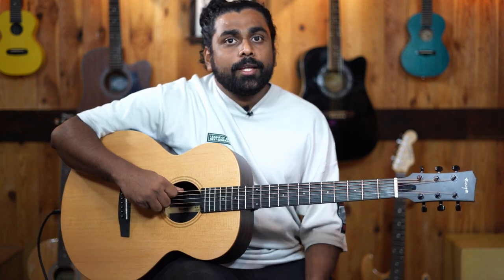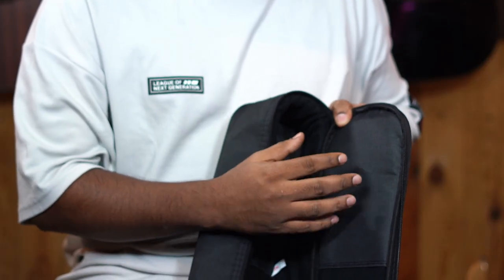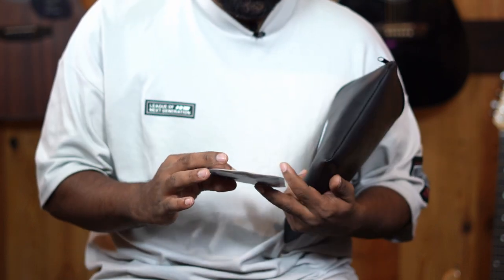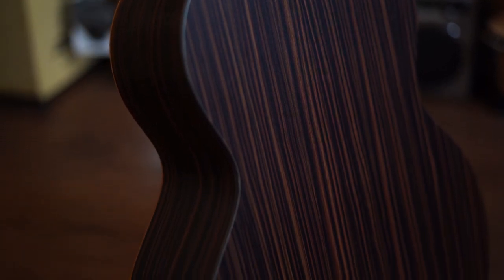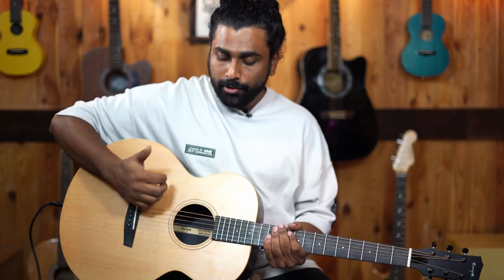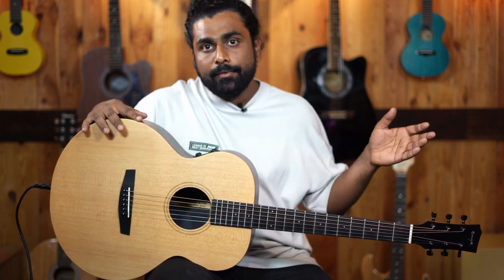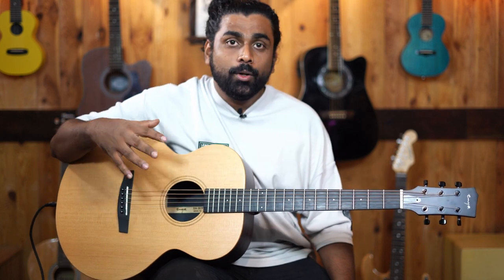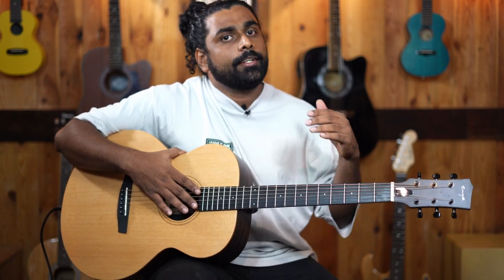Affordable TransAcoustic Guitars are Now in India | The ENYA EA-X1 Pro Review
This Guitar is also available in a Travel size 36 inch.

Transacoustic Guitars have always been above 50k price range in India starting with the Yamaha FG-TA and FS-TA. Later Kepma introduced the F1e series in the similar price range with amazing specs. But there wasn't a good guitar with similar good effects under the 35k price point. This is where the Enya EAX1 pro comes in and offers all the good effects like reverb, delay and chorus at an affordable price. With the accessories its offering we haven't seen any other option to compete this one. And if you are looking for the travel size of the same guitar Enya offers the EM-X1 pro

Time Stamps
0:00 - Intro
0:57 - Inside the Box
3:30 - Body Specs
4:50 - Electronics
6:21 - Sound Check - Mic
7:49 - Performance - Plugged in
8:15 - Final Verdict

and supporting our efforts to make videos for you.

Equipment used:
Guitar: Enya EA-X1 pro EQ
Camera: Sony A7 iii with 50mm F1.8 lens
Lapel mic: Rode SmartLav+
Audio interface: Presonus 24c
Mics: Samson C02 matched pair